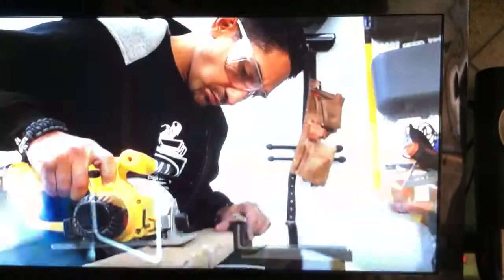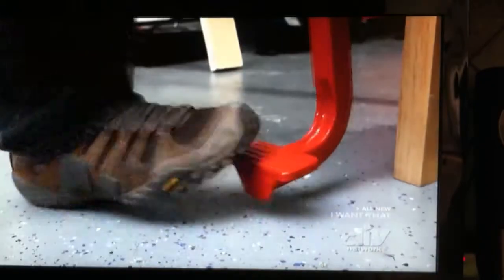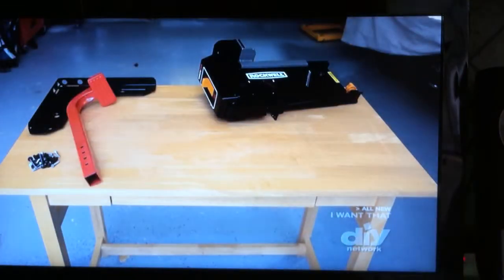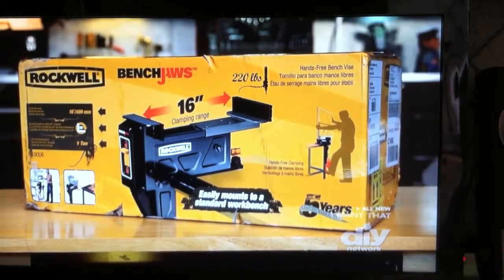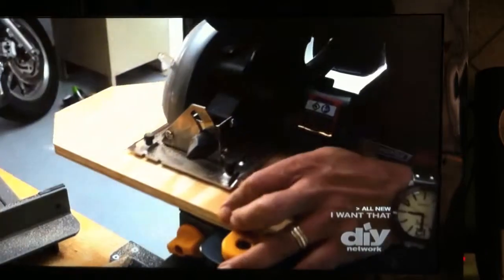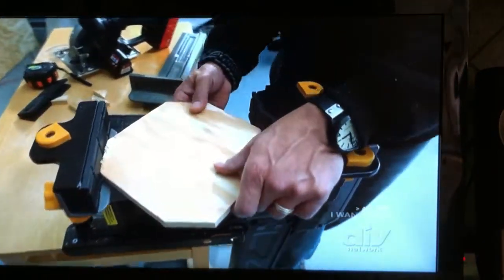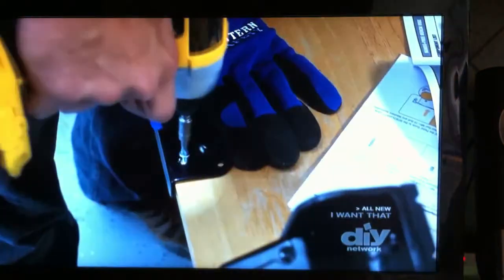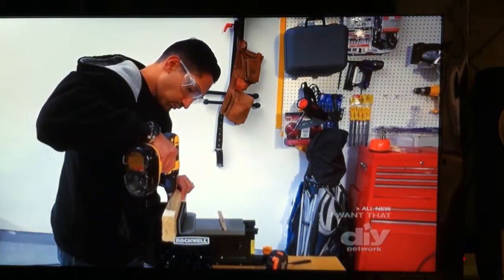DIY "I WANT THAT EPISODE" ROCKWELL BENCH PRESS,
DIY "IWANT THAT EPISODE" ROCKWELL BENCH PRESS FEATURED BY OWNER/CONTRACTOR  OF CML DECOR AND DESIGN LLC IN VIRGINIA